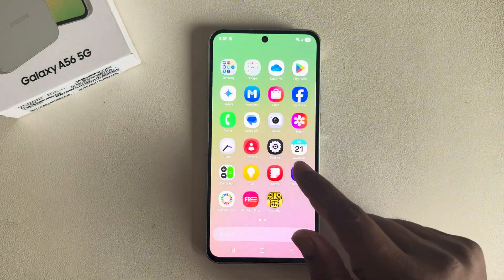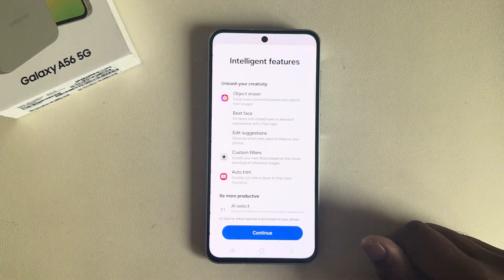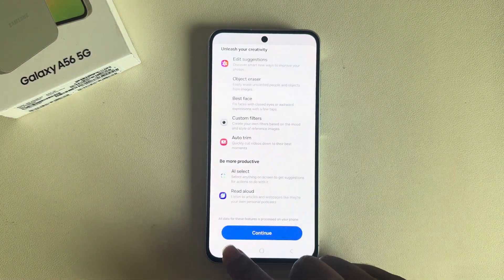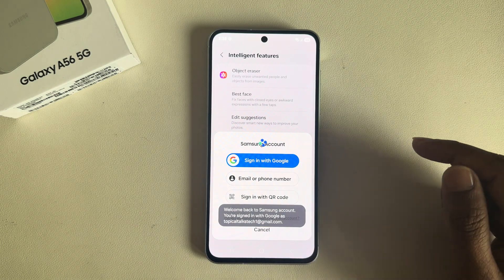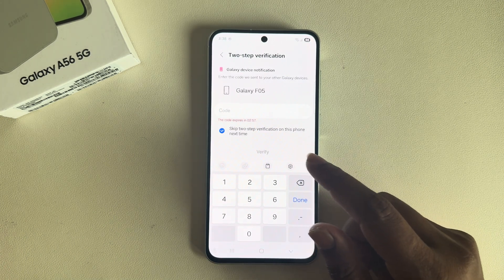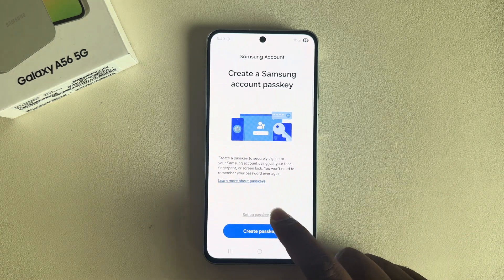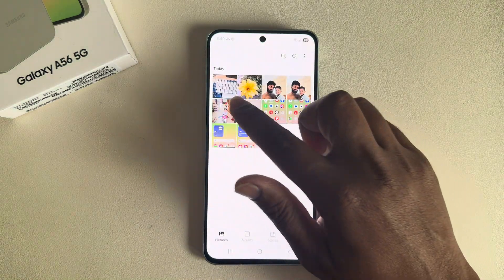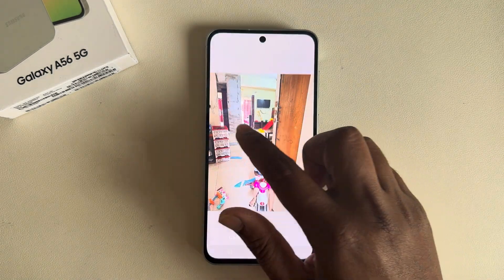How to enable galaxy ai Samsung a56?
Learn how to enable Galaxy AI on your Samsung A56 in this simple tutorial. Get the most out of your device with this step-by-step guide!

How do I activate AI on my Samsung?
Is Galaxy AI available in all Samsung phones?
How to activate Android AI?